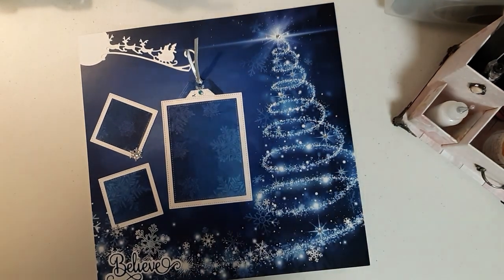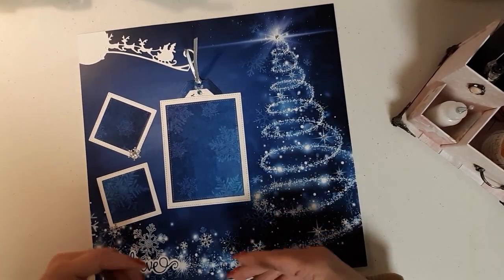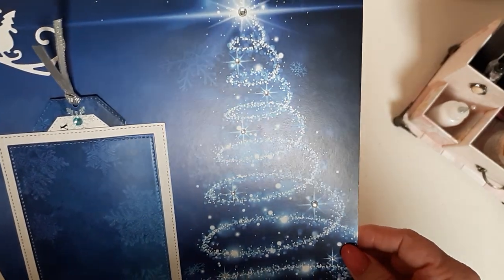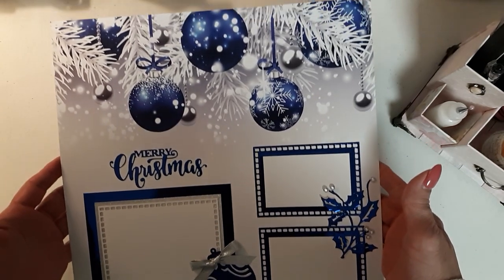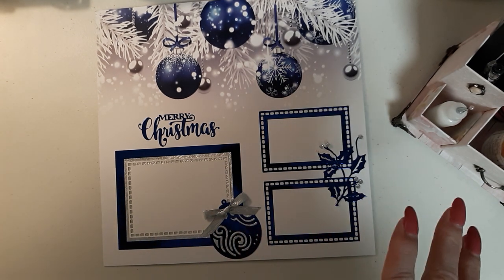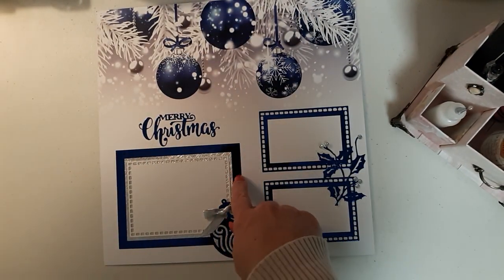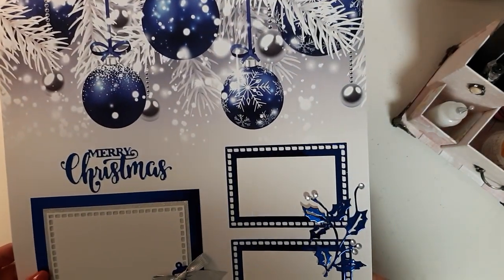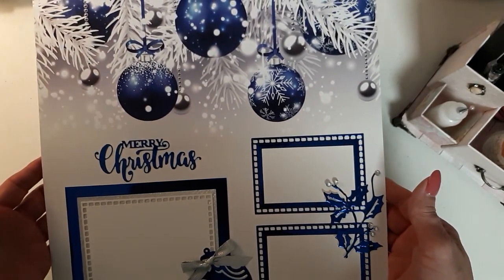VR for Craftpurge